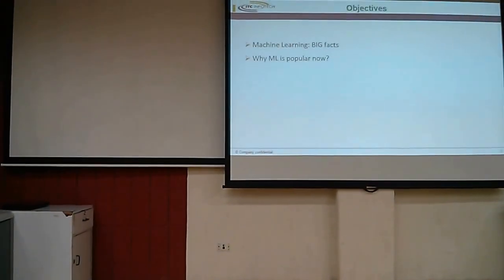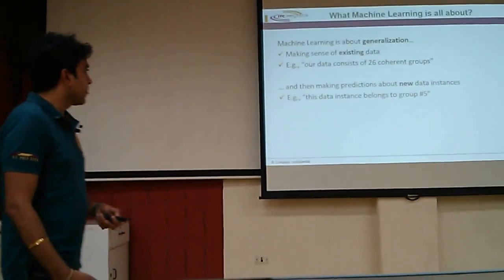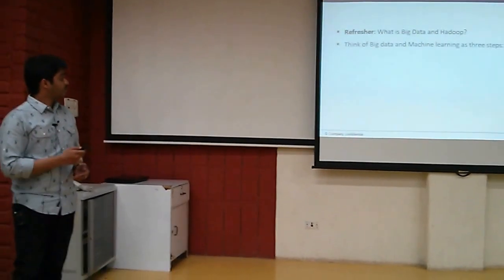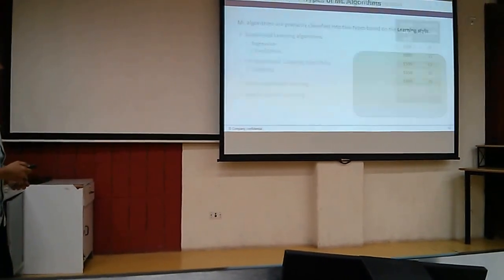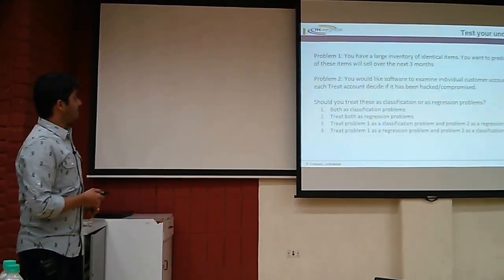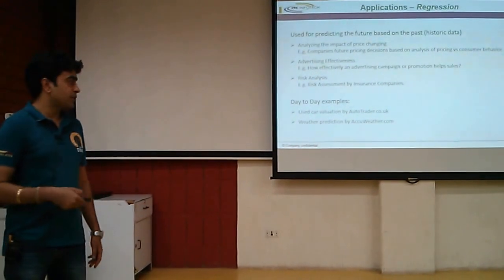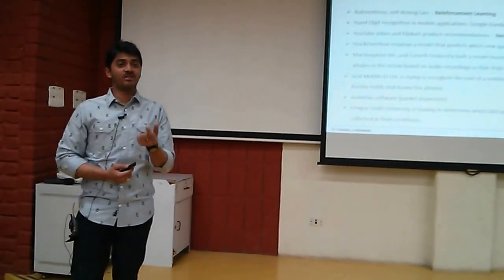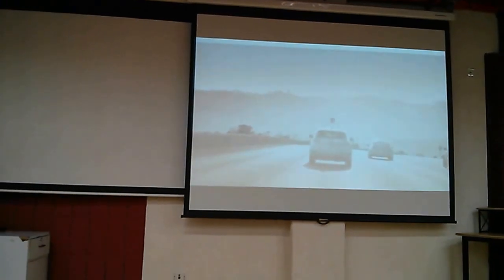Introduction to Machine Learning - An Academic Presentation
This is an introductory talk on Machine Learning (for beginners with very basic or no knowledge), it's relation with Big Data and other related fields such as Statistics & Data Mining. This talk was intended to provide an overview of types of Machine Learning techniques along with their industry use cases.

This is a recording from the talk delivered at ITC Infotech India Ltd. on 07-Aug-2015
Speakers: Anshuman Panwar & Naga Satyendra Yendamuri